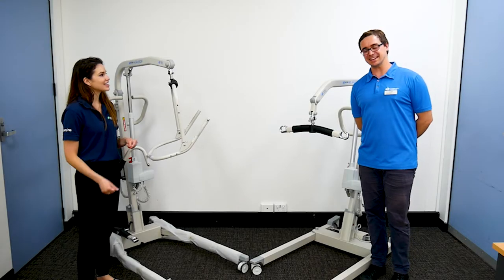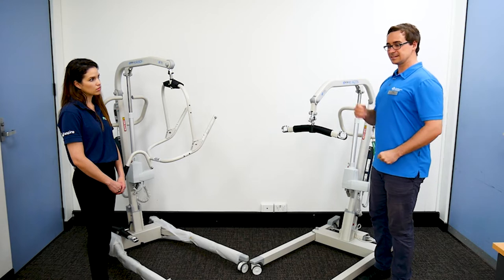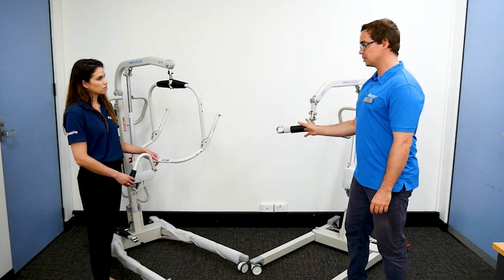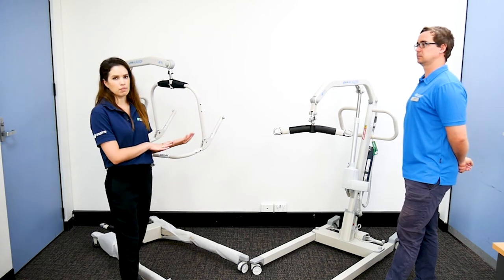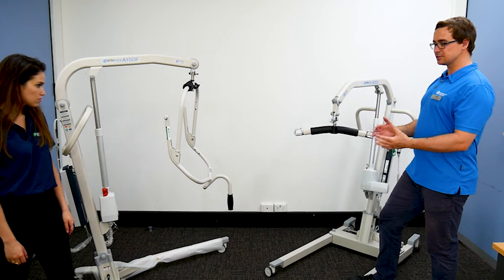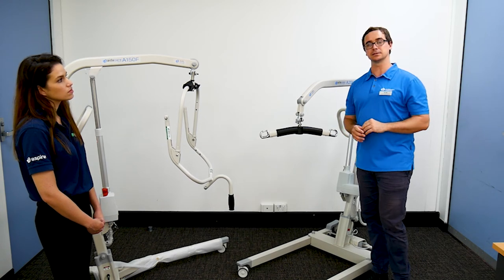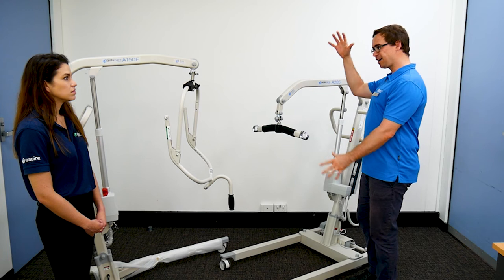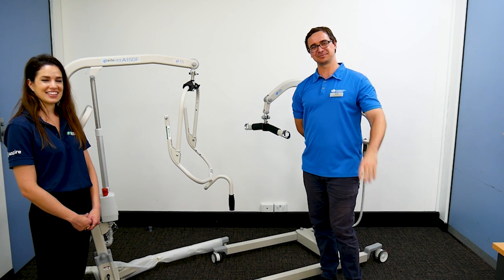Comparing Full Sling Lifters | Community Health TV - Ep 25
We love assistive lifters as they improve support for both the client and carer in providing safe transfers ⭐

On today's episode, Scott and Ally compare two full sling lifters, specifically the A205 and A150F lifters.

These two lifters come with a range of different attachments to suit the user's needs. Both are electronically operated and come with a spread function for ease of maneuvering.

Many thanks to Ally and Aidacare for having us in your Erina store and walking us through these wonderful pieces of equipment! 💙